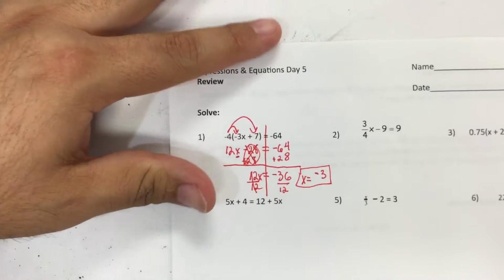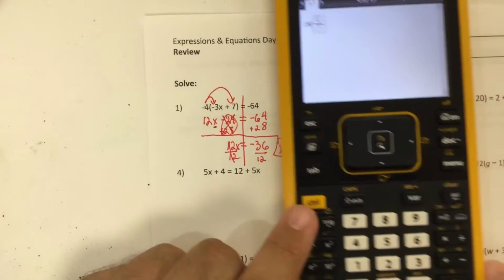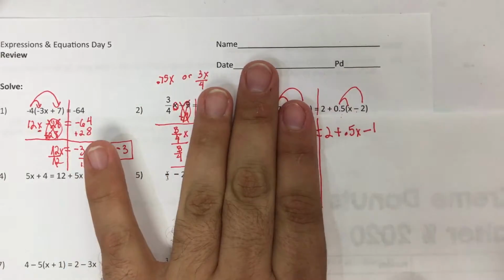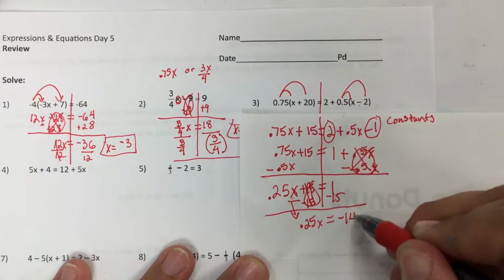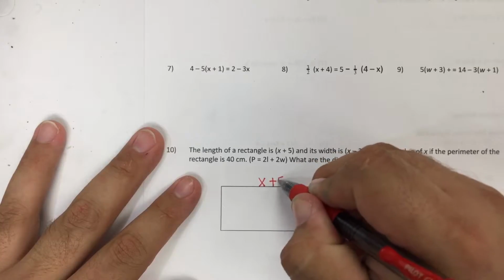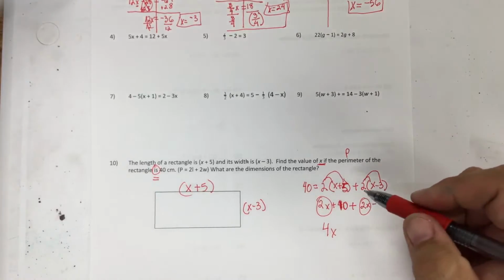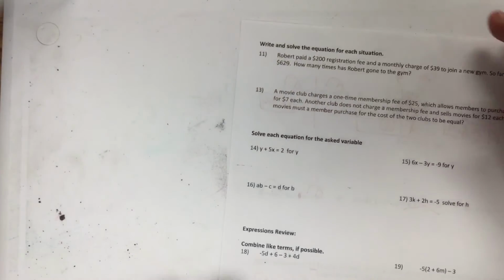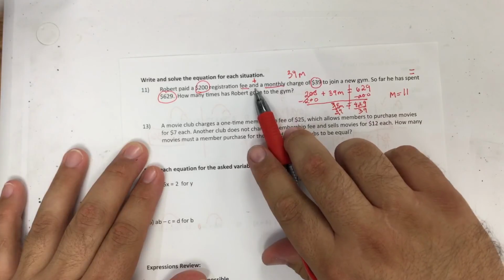September 18, 2018